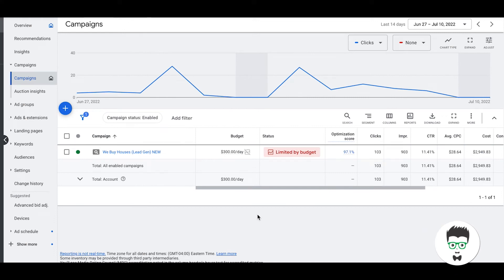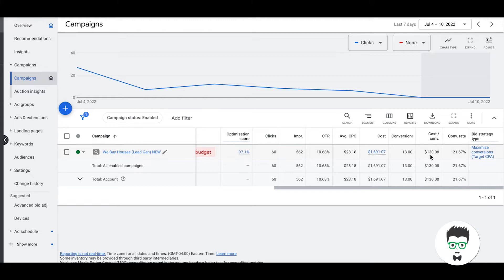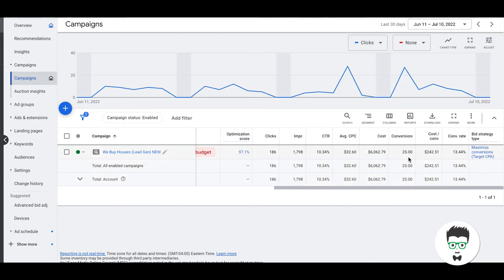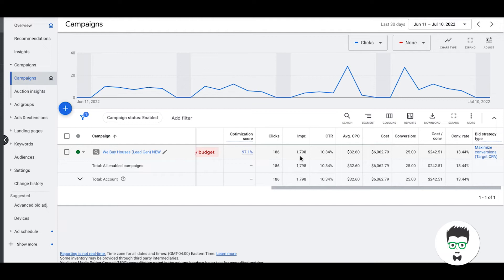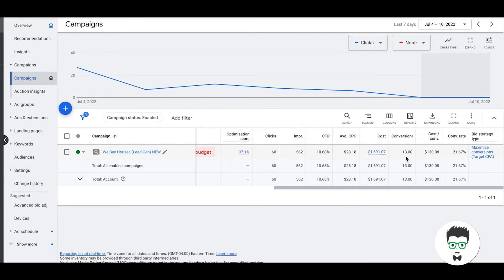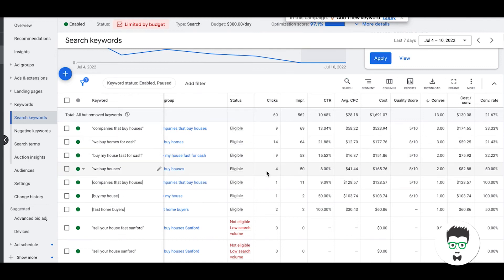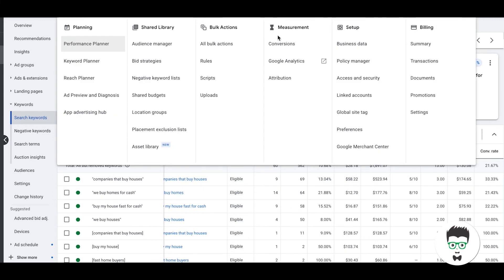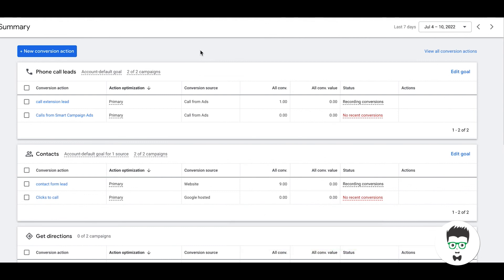Motivated Seller Leads | Real Estate Investor PPC Campaign Case Study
Using Google Ads for Your Real Estate Investor PPC Campaigns

Hi and welcome back to the channel. In today’s video, I'm going to take your through one of our successful PPC campaigns for one of our real estate investor clients. I will give you an overview of the campaign itself, and show you the thought process behind the conversion rates and conversion costs that we have, and take you through the ad groups and keywords that brought success to this campaign.

⏱️TIMESTAMPS⏱️
0:00 Intro
0:26 Campaign Overview
2:50 Conversion Rates and Costs
4:18 Campaign Statistics
5:39 Ad Groups
6:21 Keywords
8:05 Outro